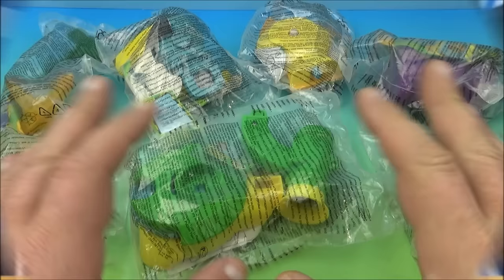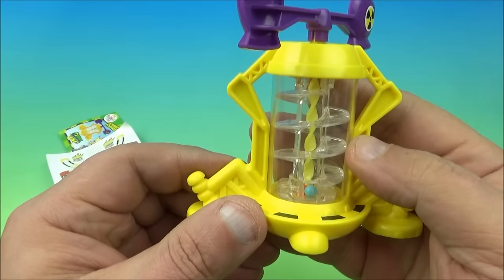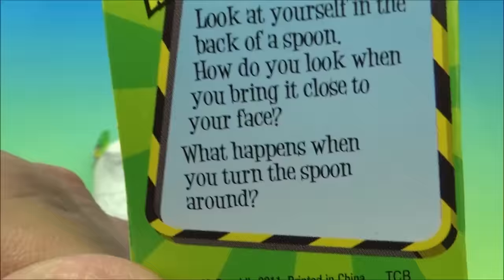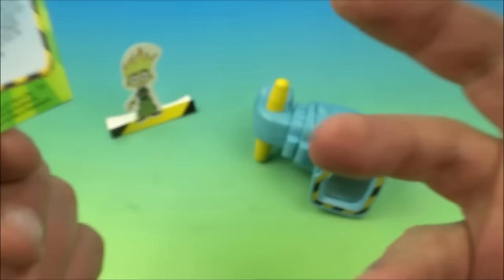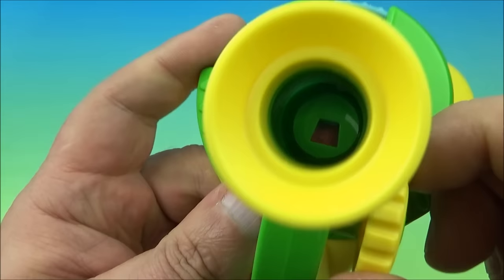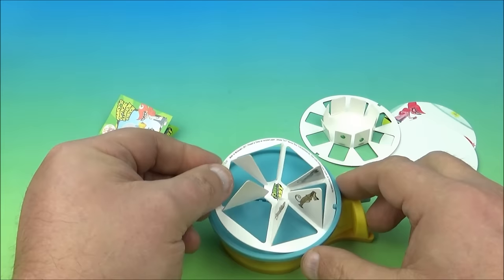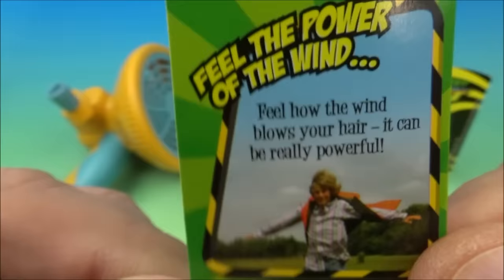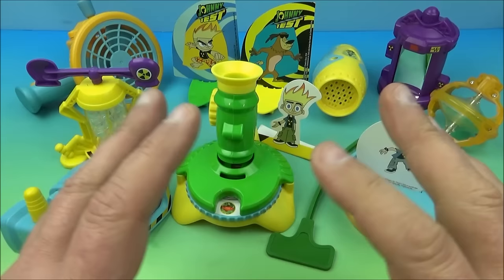2011 JOHNNY TEST set of 8 McDONALD'S HAPPY MEAL COLLECTIBLES VIDEO REVIEW (Europe)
THE ONE AND ONLY "FASTFOODTOYREVIEWS!"